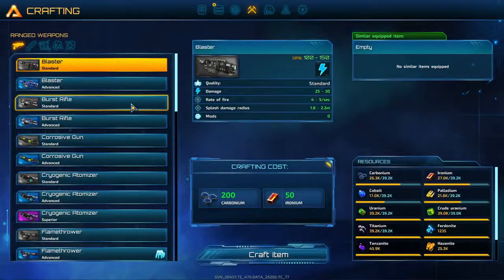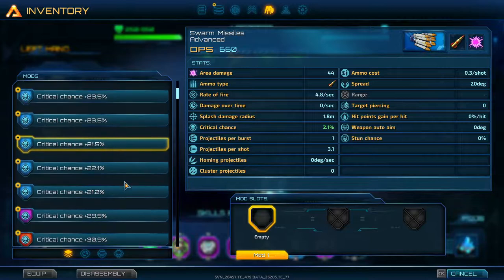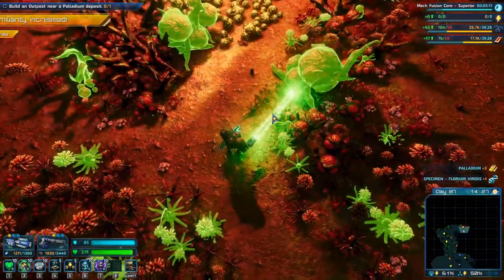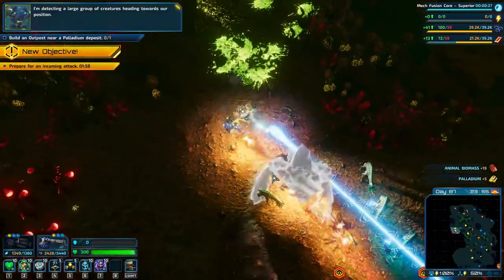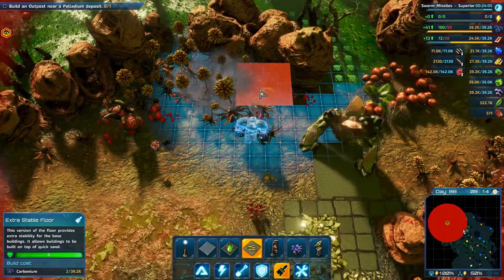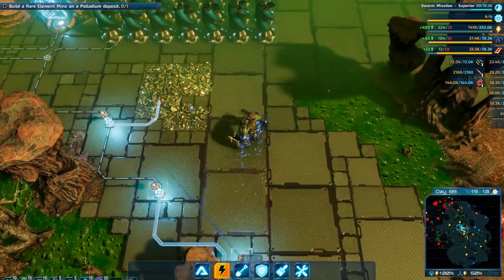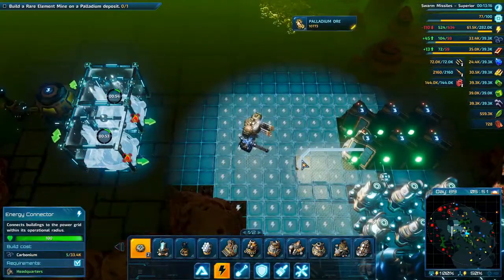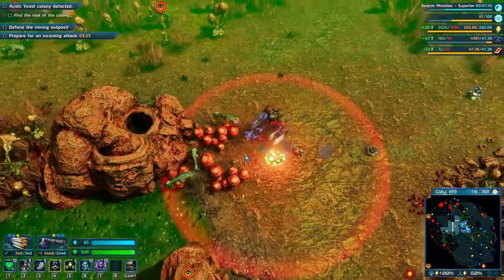Palladium Outpost | Lets Play The Riftbreaker Ep24